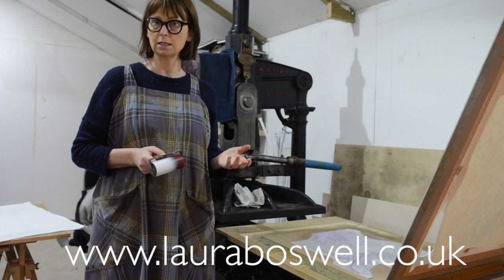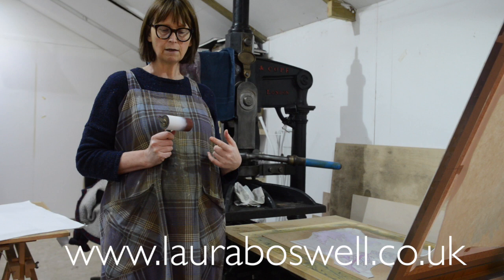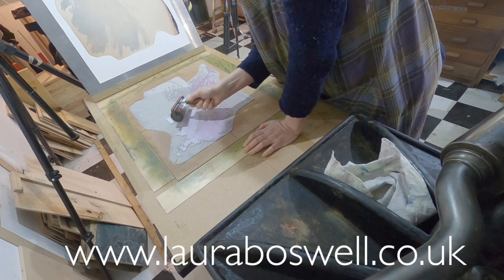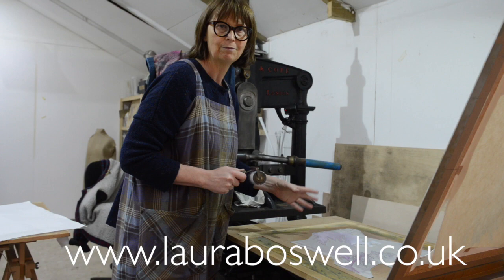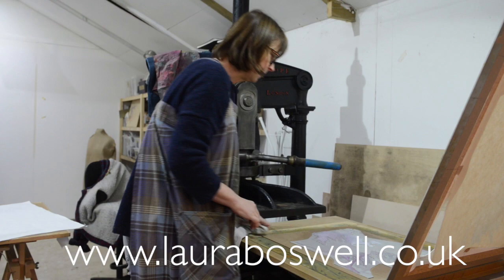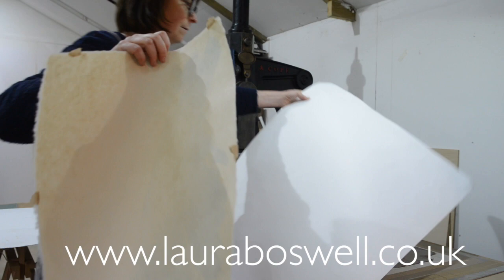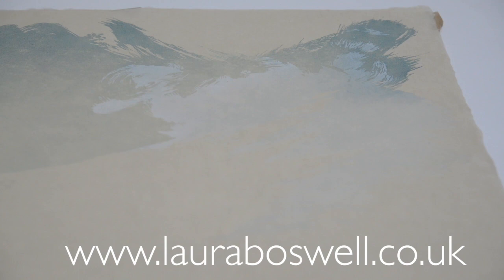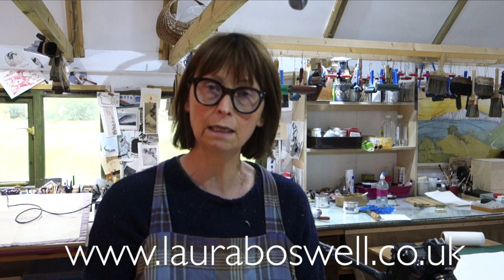Reduction Lino with Laura Ep 25, Linocut Printing: adding a Subtle Bleed of Colour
It may sound a little mad, but this video shows me adding a white graduated layer to my white cloud.  The important element of the process is the opacity of the layers, to create depth in the finished print.